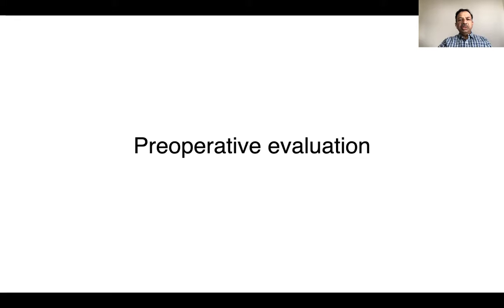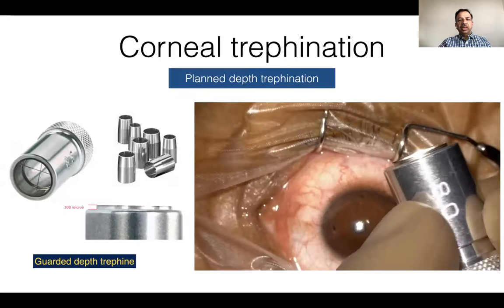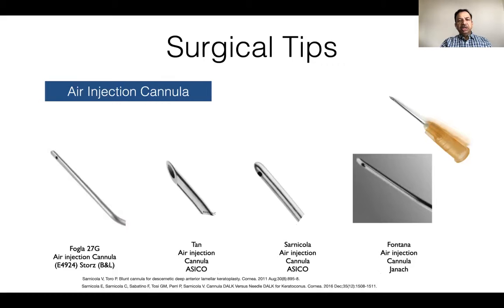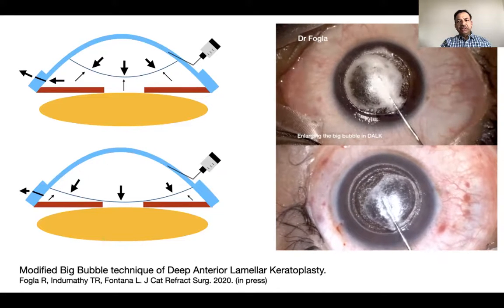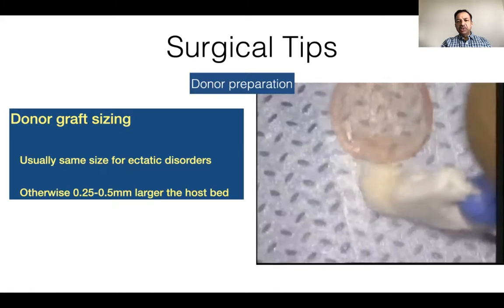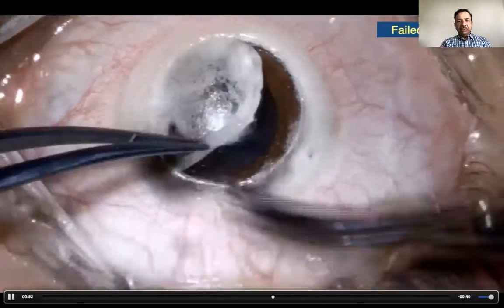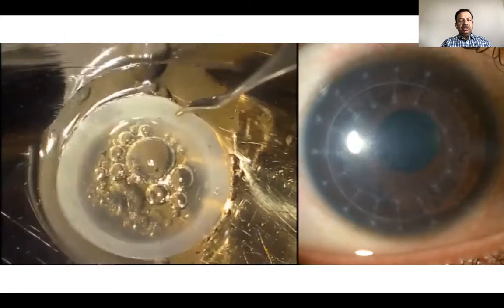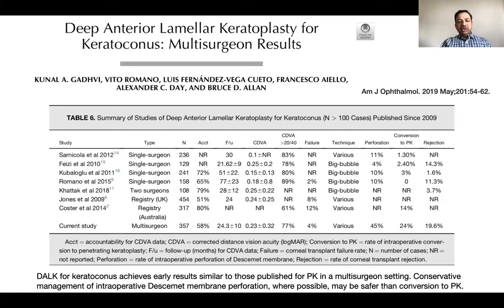BSOS DR Fogla DALK